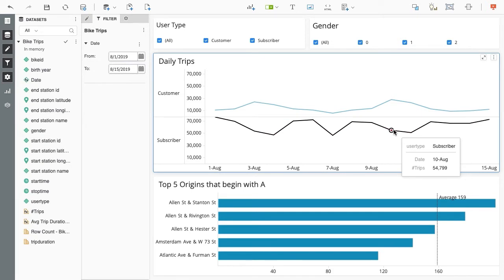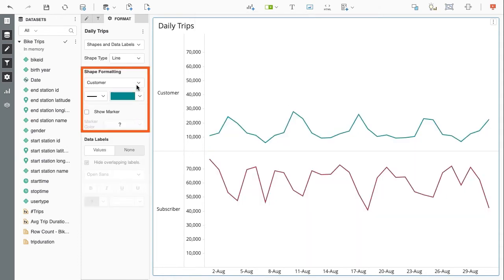MicroStrategy Skills: Build Your First Data Visualization with MicroStrategy Course Preview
Join Pluralsight author Mihaela Danci as they walk you through a preview of their "Build Your First Data Visualization with MicroStrategy" course found only on Pluralsight.com. Build your technology skills with Mihaela’s help by learning how to create and format various chart types. First, you’ll explore MicroStrategy’s interface. Next, you’ll discover how to connect to a data source for analysis. Finally, you’ll learn how to build graphs and apply filters. When you’re finished with this course, you’ll have the skills required for crafting data visualizations with MicroStrategy.. Visit Pluralsight.com to start learning MicroStrategy skills today!